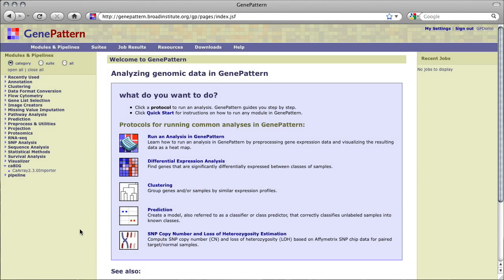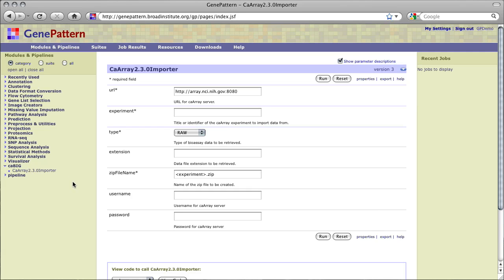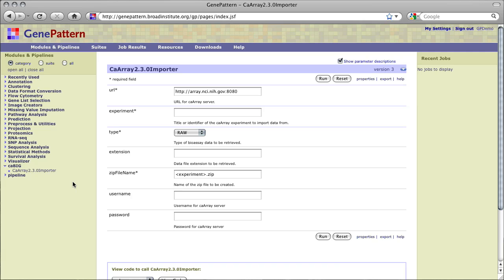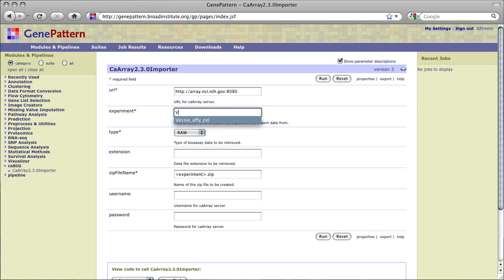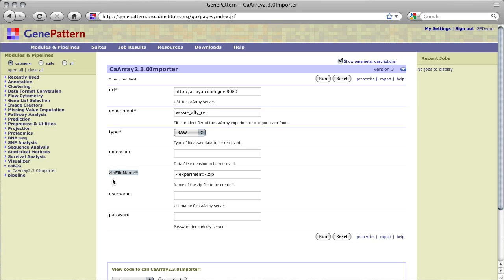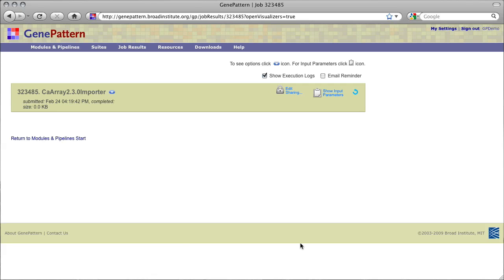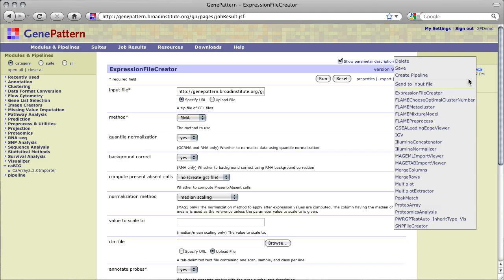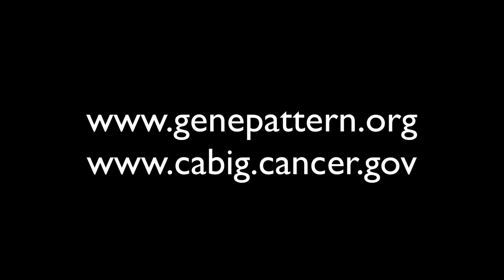Importing Data from caArray to GenePattern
This tutorial will show users how to import data from caArray into GenePattern, using the caArray2.3.0Importer module.